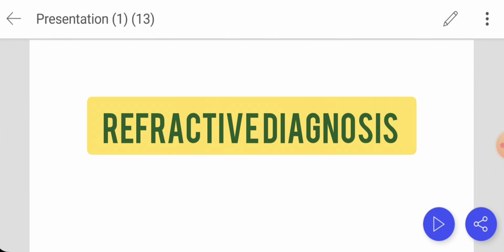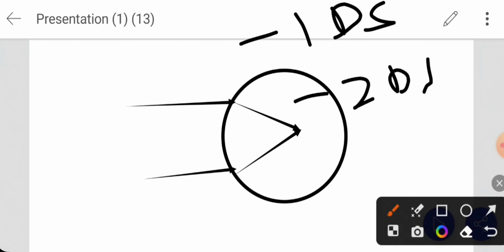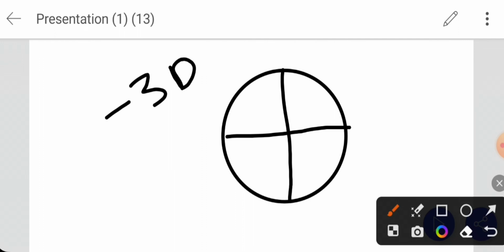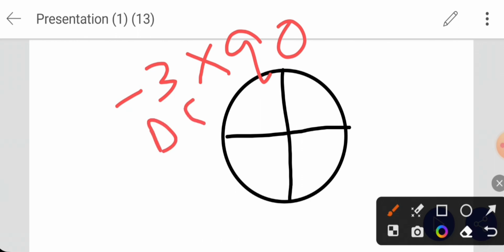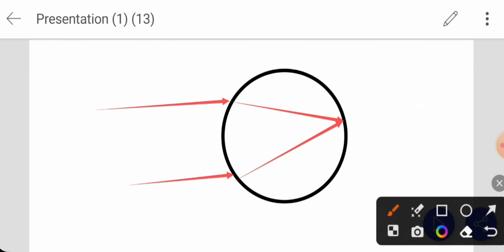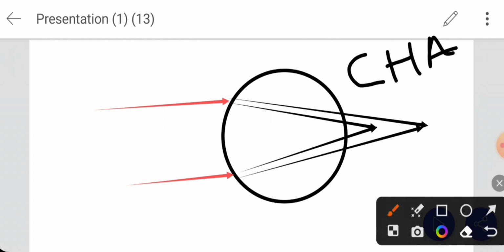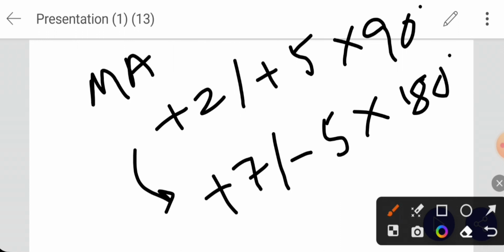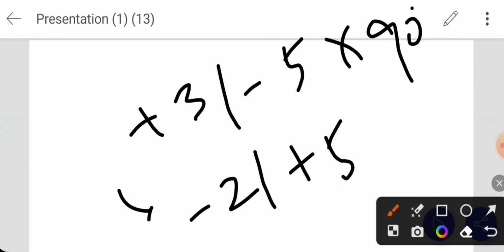Refractive diagnosis made easy